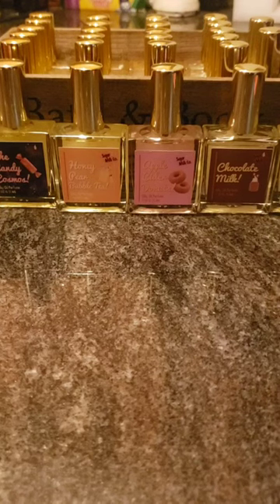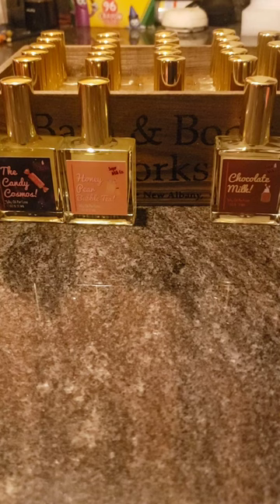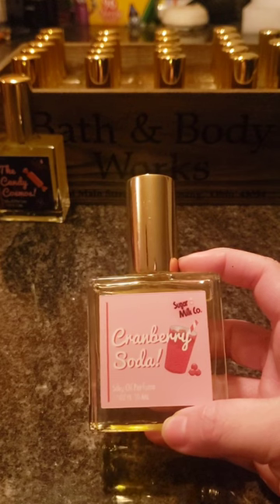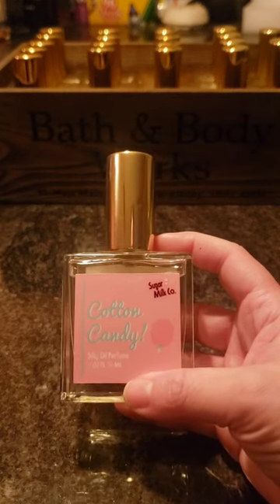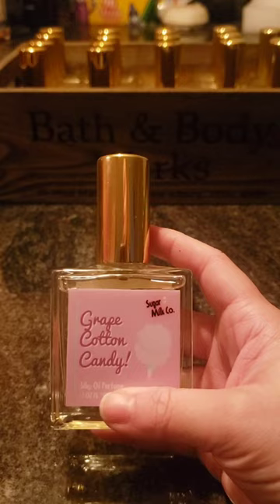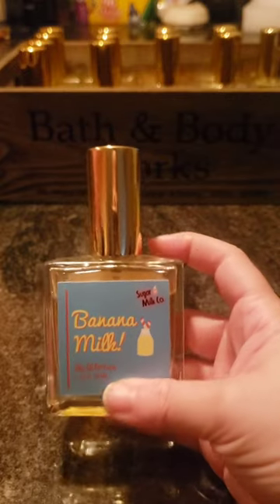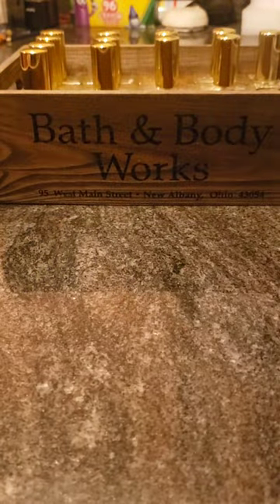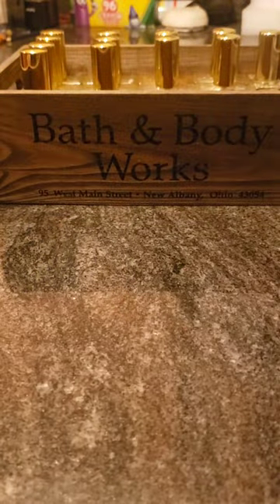Sugar Milk Co haul and collection